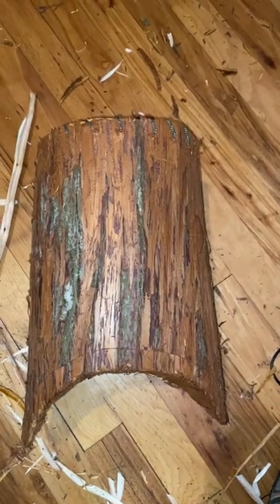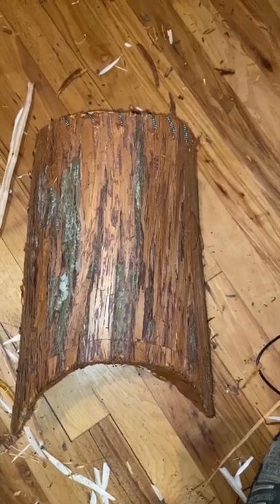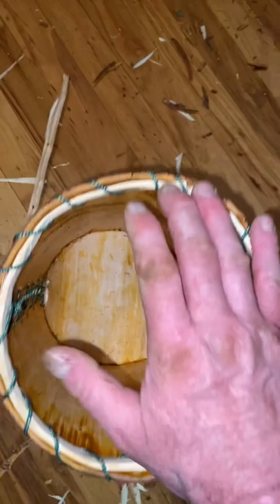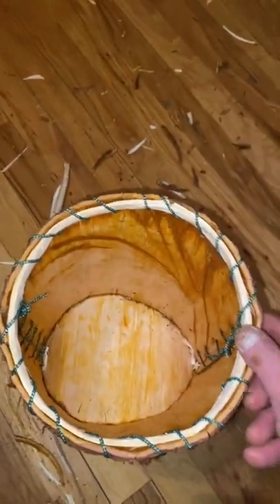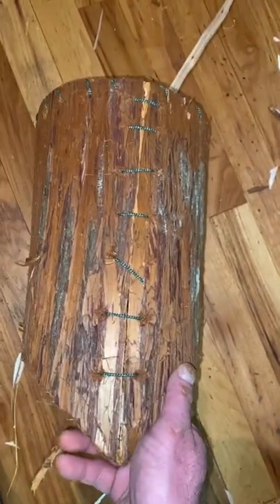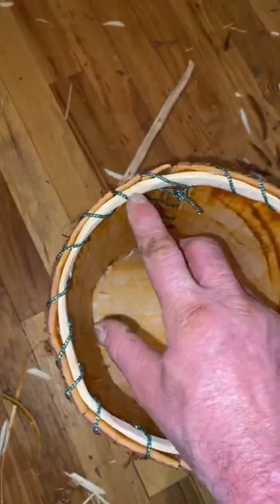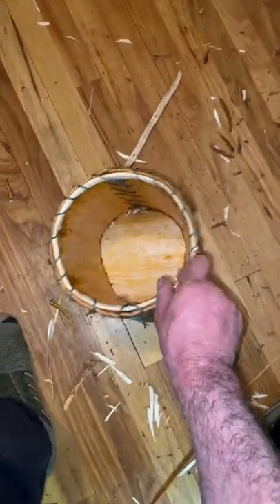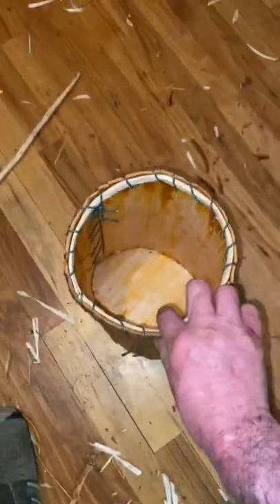4 hour cedar bark basket